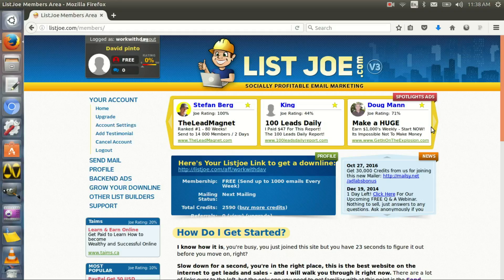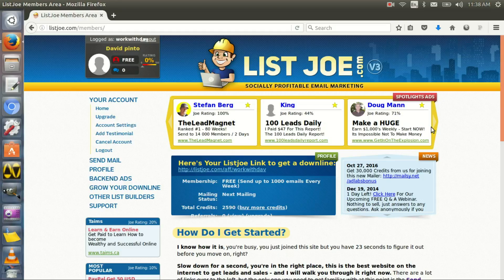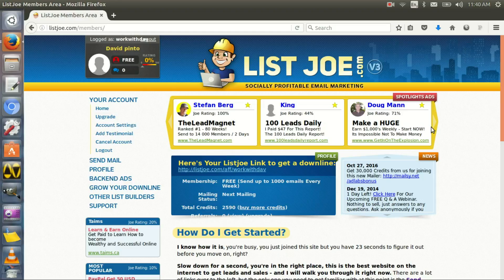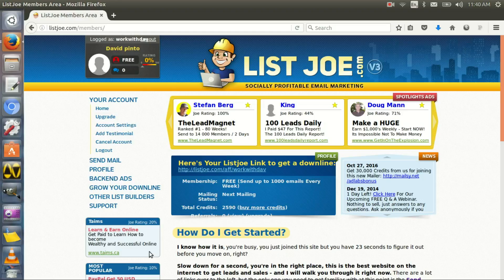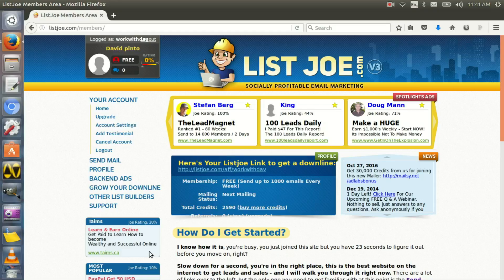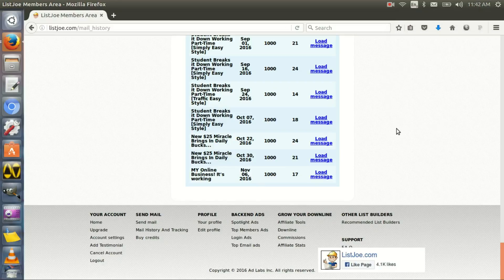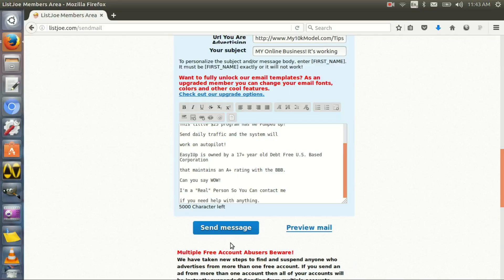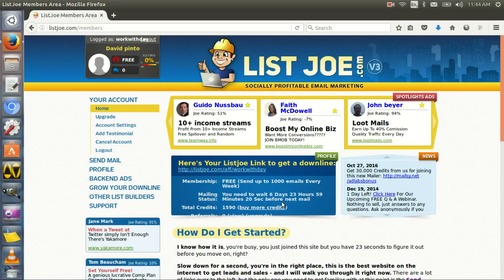How To Use ListJoe To Build Your List.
In Today's tutorial, tips with dav will give an update on how listjoe can be used to build your list. Consistently sending 1000 emails with listjoe is important to build your list. The trick is to be smart when writing email's to build your list with ListJoe.

Keeping the email short and sharing your story is more effecting in building a list with ListJoe. So if your looking for a tutorial about building a list with Listjoe, or using ListJoe the right way then you have come to the right place.